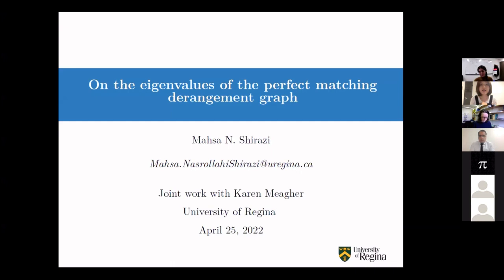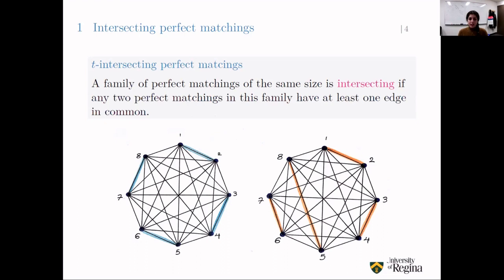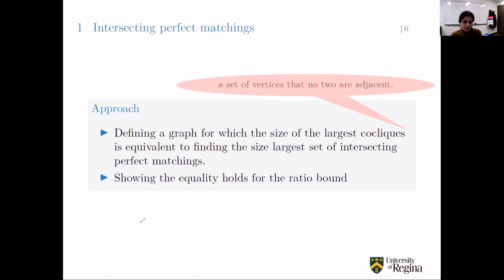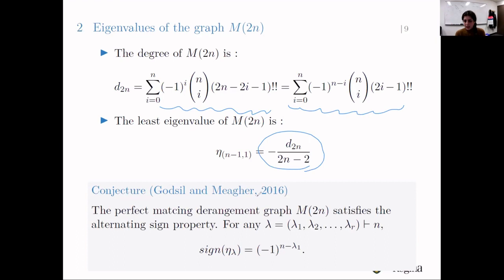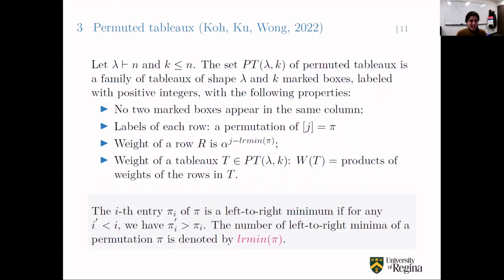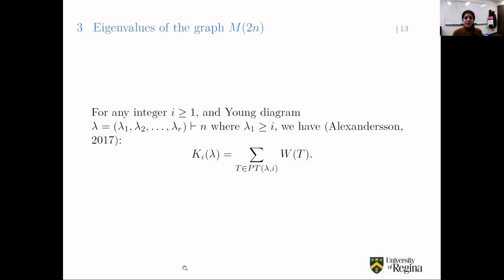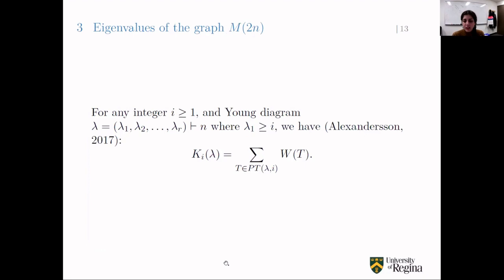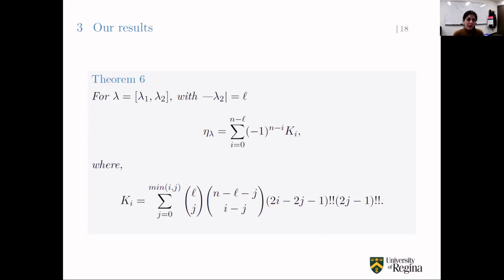AGT: On the eigenvalues of the perfect matching derangement graph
Talk by Mahsa N. Shirazi.

The perfect matching derangement graph $M_{2n}$ is defined to be the graph whose vertices are all the perfect matchings of the complete graph $K_{2n}$, and two vertices are adjacent if they contain no common edges. The graph $M_{2n}$ is part of a larger study on the analogs of the Erdős-Ko-Rado theorem, and recently there have been interesting works on $M_{2n}$ and its eigenvalues.
In 2016, Godsil and Meagher conjectured that the graph $M_{2n}$ possesses the alternating sign property. Recently, it was shown by Koh, Ku, and Wong that this conjecture is true, and they presented a recurrence formula for the eigenvalues of $M_{2n}$.
The eigenvalues of the graph $M_{2n}$ are indexed by even integer partitions. In our work, we calculate the eigenvalues of $M_{2n}$ corresponding to some classes of partitions: [2k, 2, 2, …,2 ], [4, 4, …, 4, 2, 2, …,2], and [2k, 2n-2k]. We also propose a conjecture on the order of the absolute values of the eigenvalues corresponding to the aforementioned classes of partitions.
This is joint work with Karen Meagher.